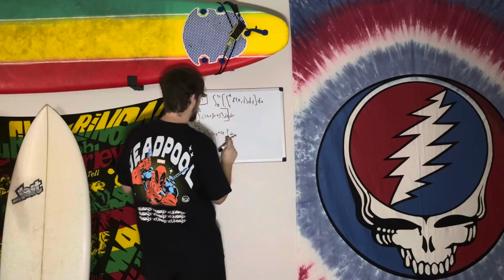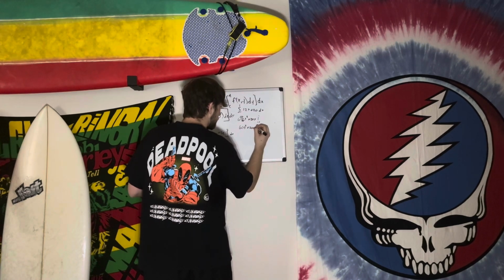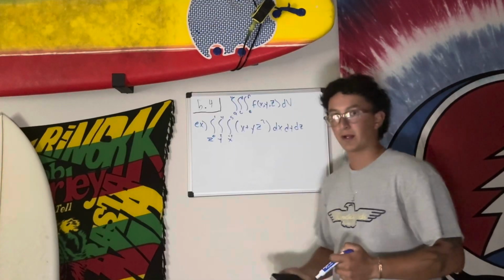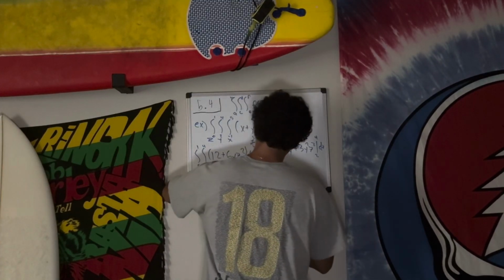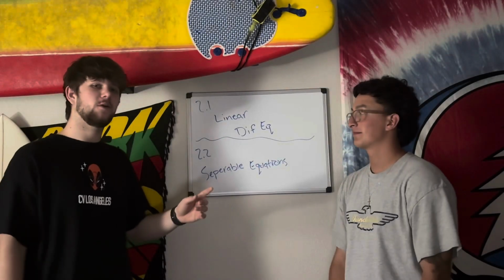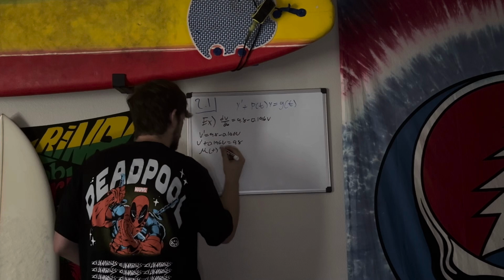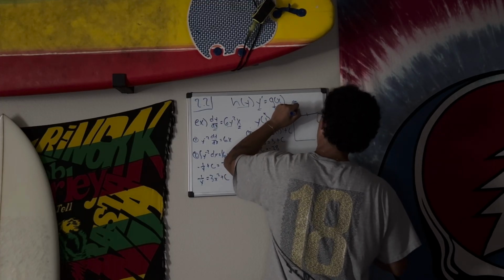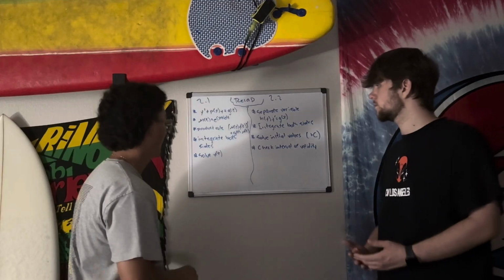Double Integrals, Triple Integrals, and DEs… Oh My!